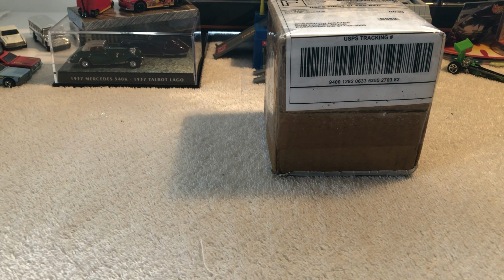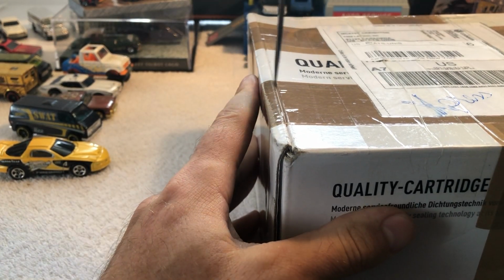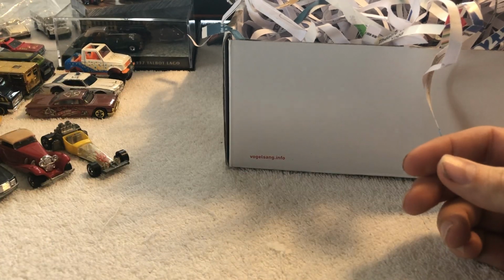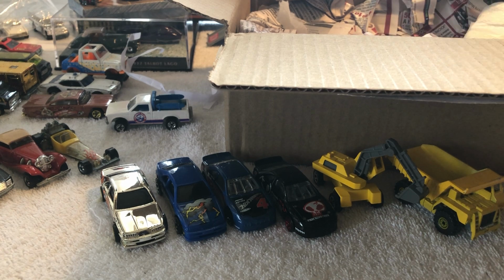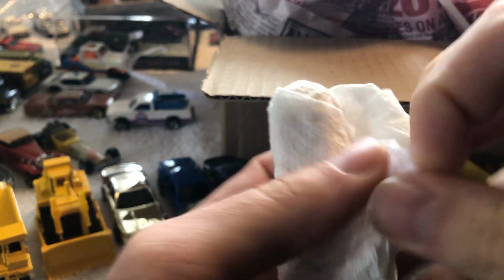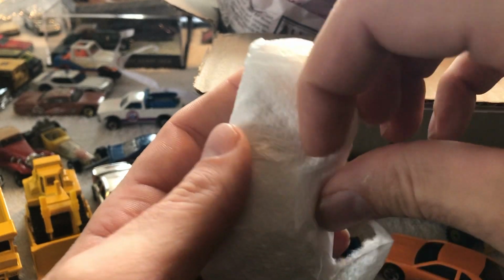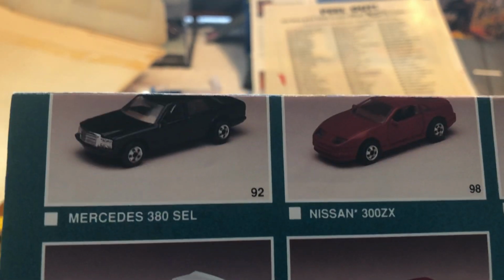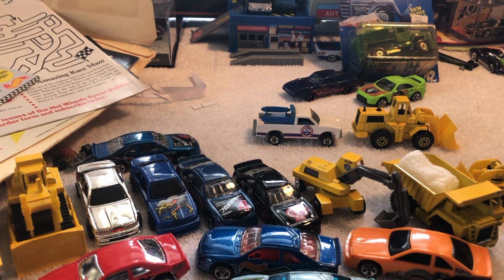MVP Hot Wheels Mail Call!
Awesome mail call from eBay, fB auctions and even from overseas!  Some amazing stuff added to my collection today.